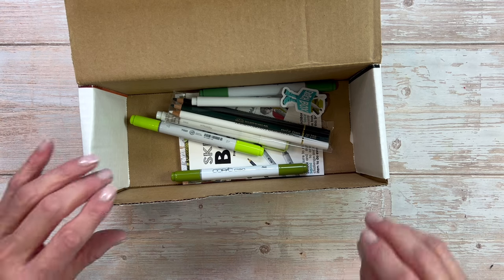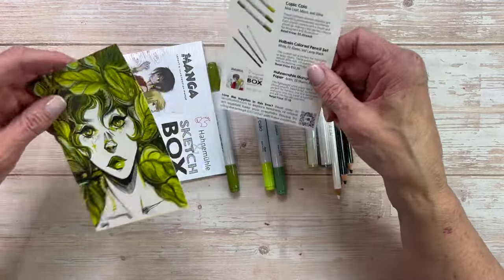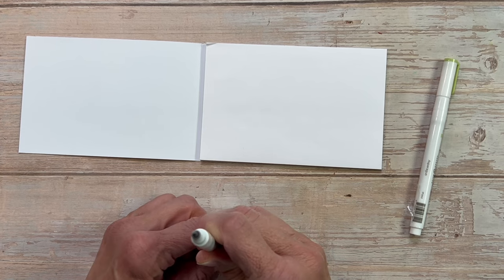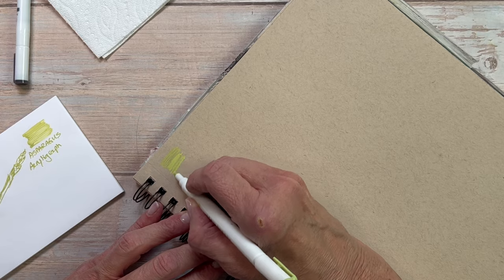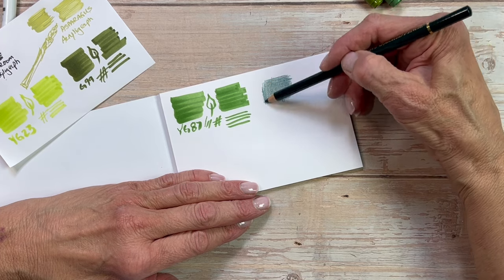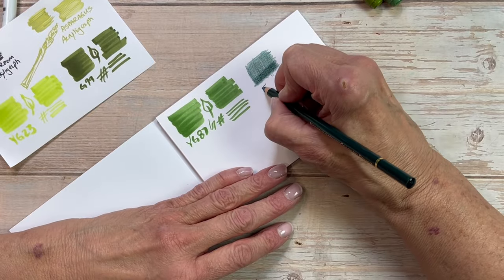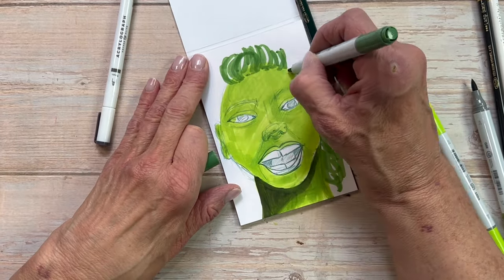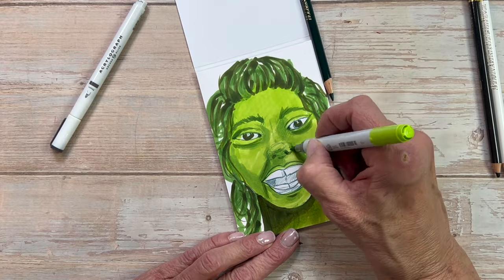REVIEW | March 2024 Sketchbox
Are you stuck in an artistic rut or curious about a new medium? Maybe give Sketchbox a try!

Join me as I review and demonstrate the March 2024 Sketchbox Monthly Art Subscription Box at the Premium tier.

Art on the Creek Amazon Wish List